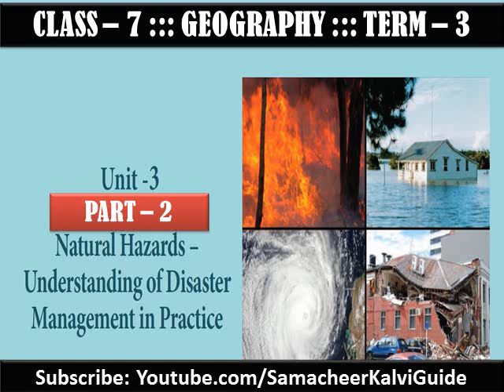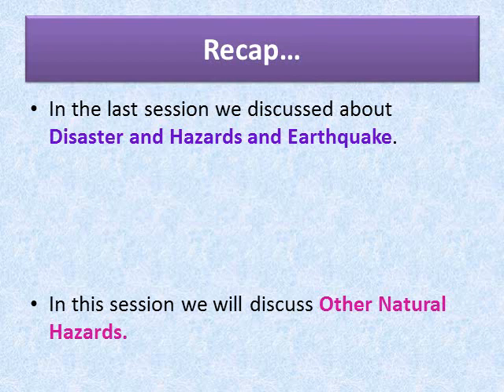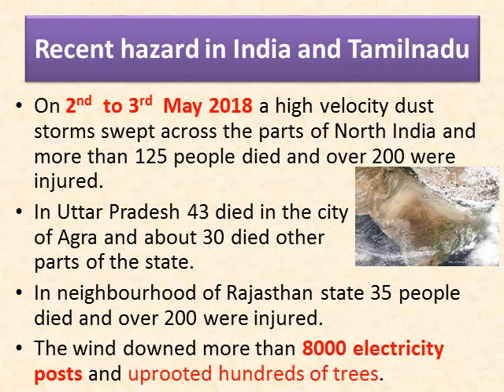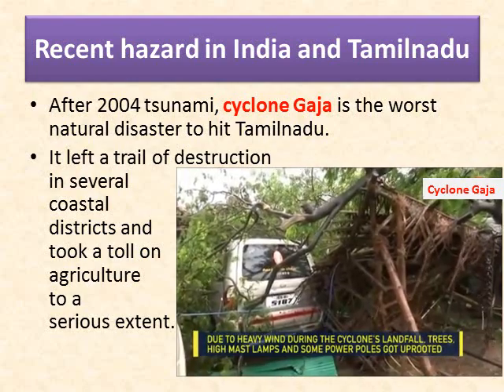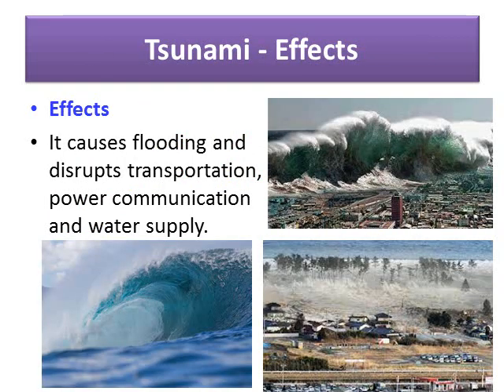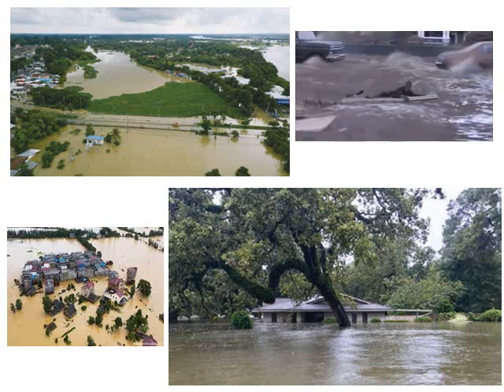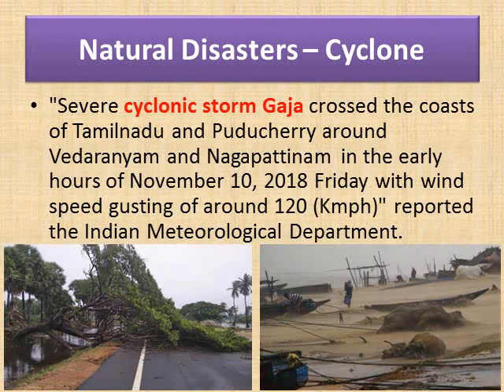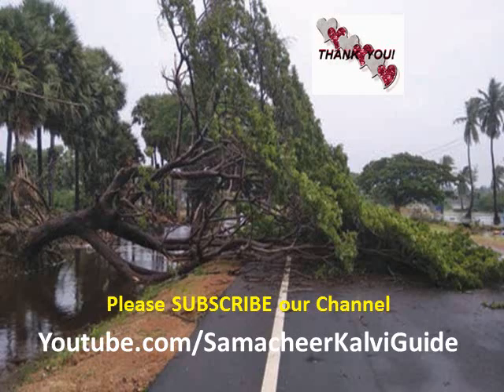NATURAL HAZARDS - DISASTER MANAGEMENT || CLASS -7 ||GEOGRAPHY|| UNIT 3 :: PART-2 || TERM 3 ||Sithara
TERM 3
NATURAL HAZARDS - UNDERSTANDING DISASTER MANAGEMENT IN PRACTICE

EVALUATION VIDEO :::

TERM 3
SAMACHEER KALVI